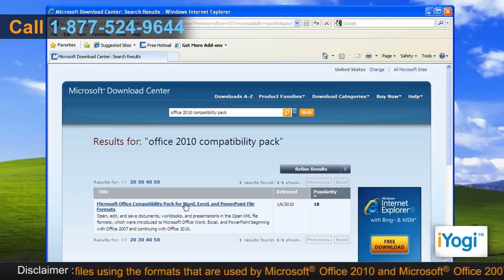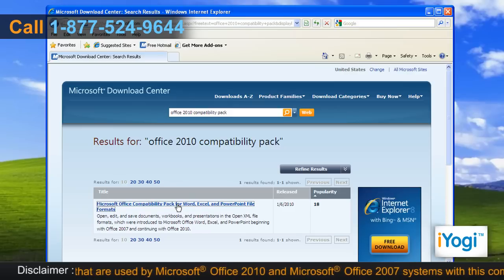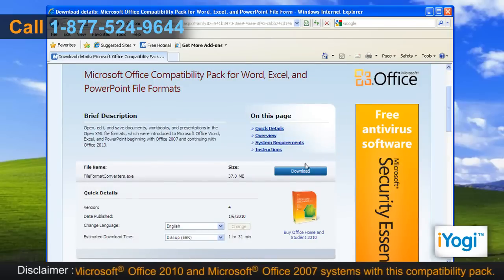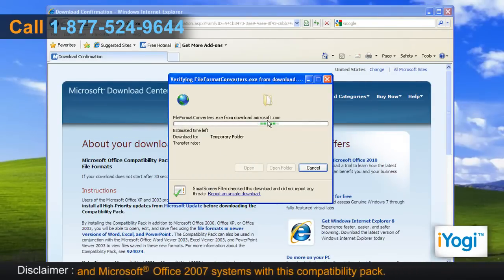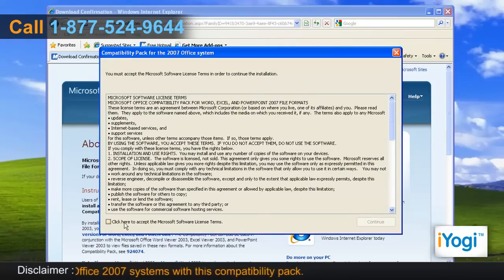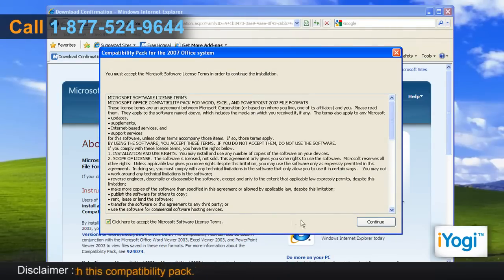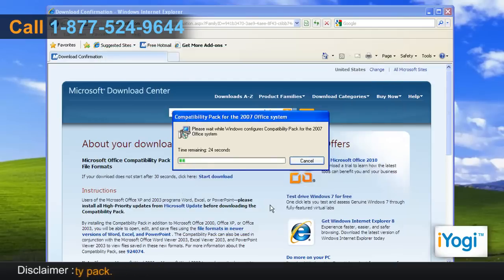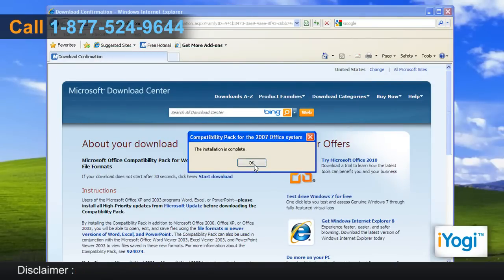Install Microsoft® Office 2010 compatibility pack in Windows® XP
Do you wish to install Microsoft® Office 2010 suit on your Windows® XP-based computer? In order to run this software suite smoothly on your machine, you need to ensure that its file that is to be downloaded and installed on your system is compatible with its operating system.